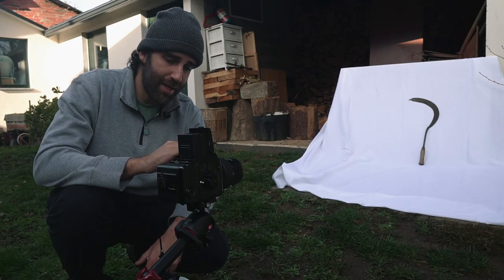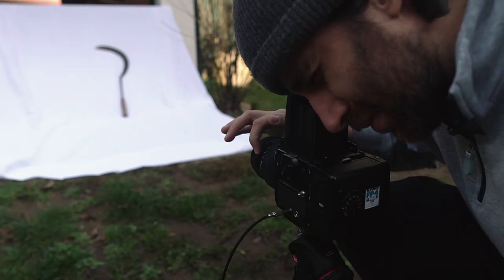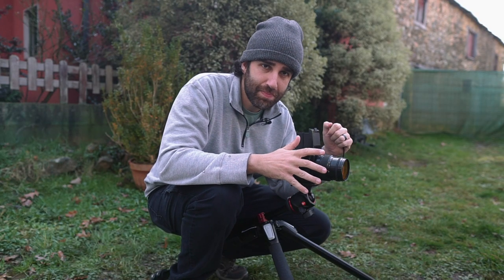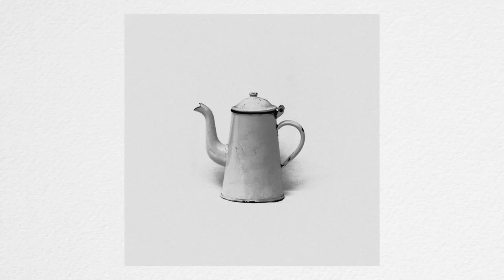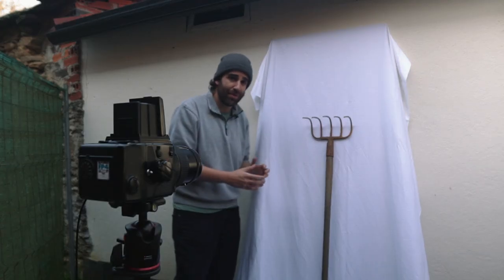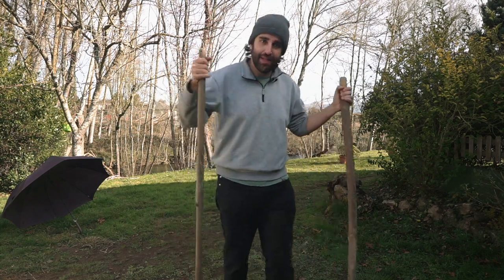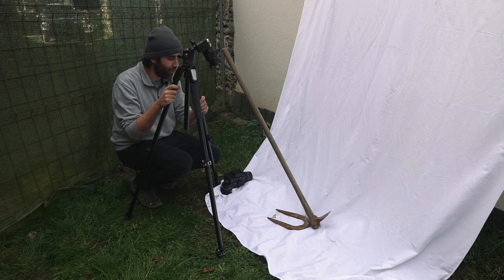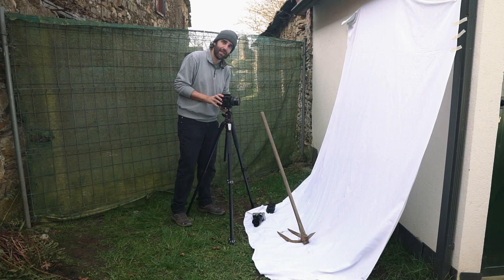Still life photography ~ Bronica SQ-Ai and Ilford FP4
I try some still life photography with the Bronica SQ-Ai and Ilford FP4.

White Backdrop

Get my eBooks for free: "Long Exposure Photography", "Examples of the PNW" and "Lightroom CC Workflow"

Film Photography
Bronica MF Camera
80mm f/2.8
150mm f/4
Shutter Release Cable

Digital Photography
Sony a6000

Accesories
Tripod
Lee Filters Holder
6-stop ND filter
10-stop ND filter
15-stop ND filter

Sony a6500
16mm f/1.4
Zoom H1
Lav Mic
Memory card for 4k